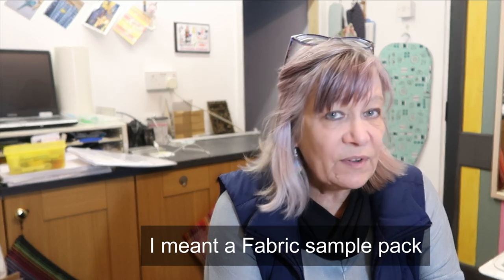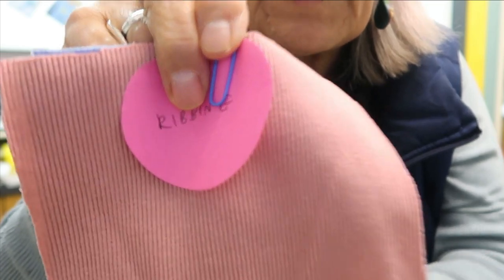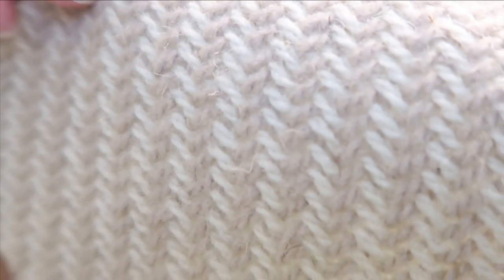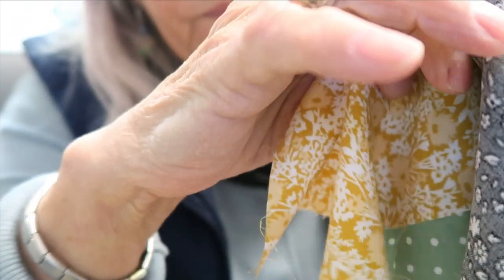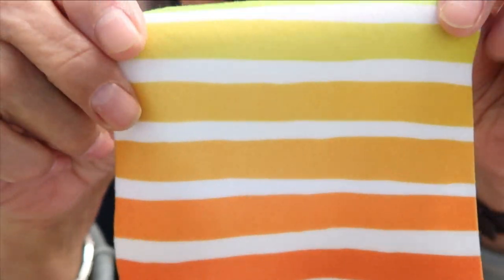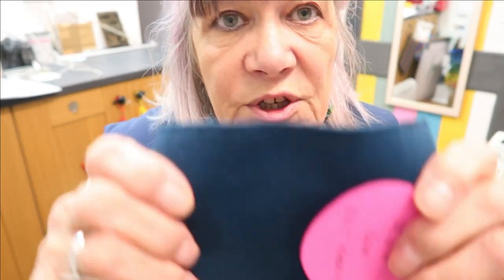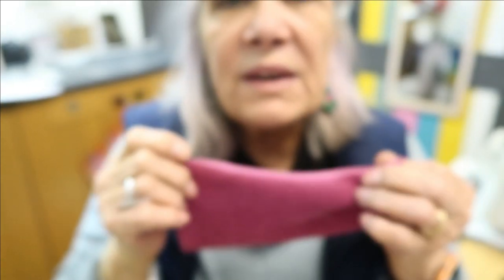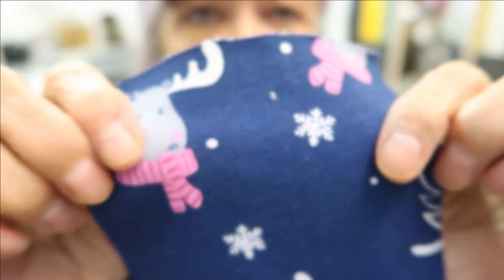Flamingo fabric review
Flamingo Fabrics: flamingofabrics.co.uk
I thought you might be interested in  a look at what fabrics they have available.
x

and of course by email